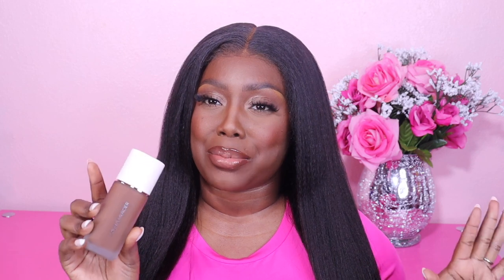Laura Mercier Real Flawless Weightless Perfecting Foundation